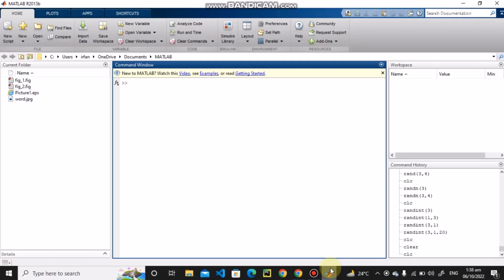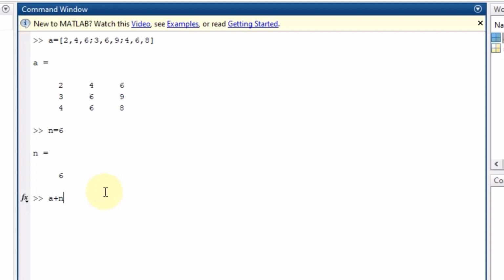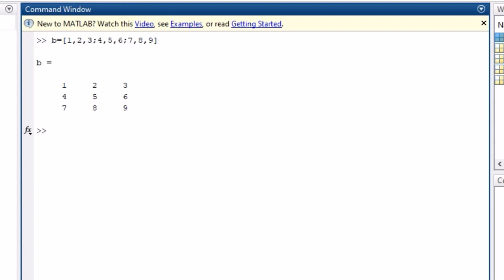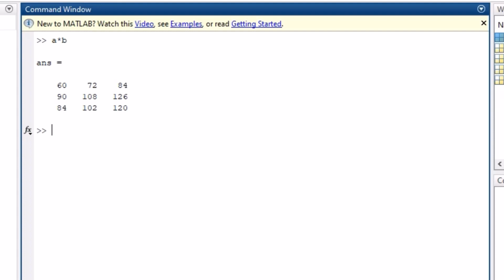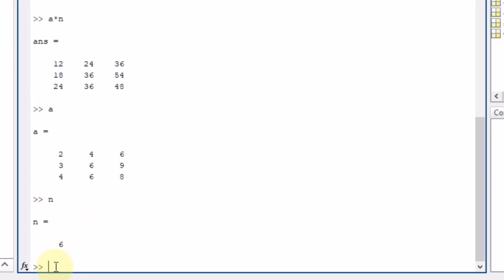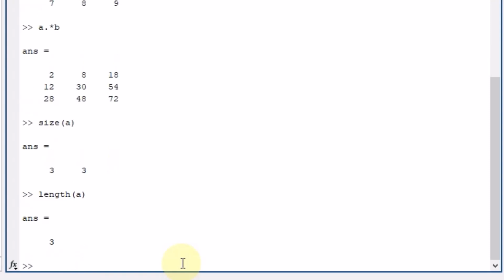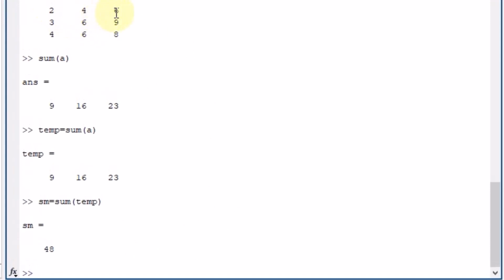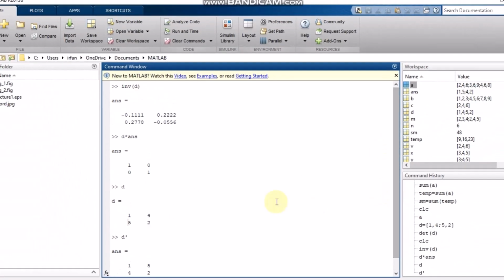How to find addition, multiplication, dot product, determinant, and inverse of matrices in MATLAB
Fundamentals of Matrices in MATLAB Programming for Beginners, How to find addition, multiplication, dot product, determinant, and inverse of matrices in MATLAB
MATLAB is the matrix-based package for computer programming, which is predominantly used for system designs and analysis. In this video, I explain fundamental matrix operations which are performed in MATLAB. These include:
Matrix addition
Scalar addition
Matrix multiplication
Sclar multiplication with a matrix
Dot product
Inverse, determinant, transpose of a matrix
Size and length of a matrix

Happy Learning :-)